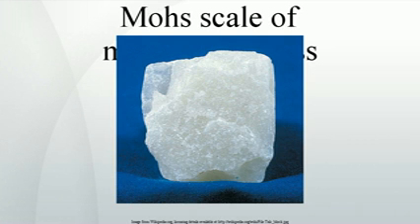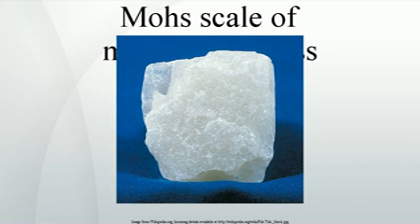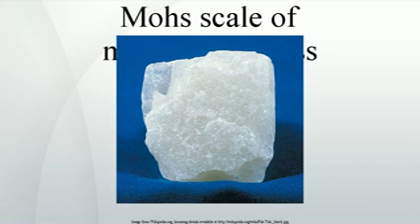Mohs scale of mineral hardness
The Mohs scale of mineral hardness characterizes the scratch resistance of various minerals through the ability of a harder material to scratch a softer material. It was created in 1812 by the German geologist and mineralogist Friedrich Mohs and is one of several definitions of hardness in materials science. The method of comparing hardness by seeing which minerals can scratch others, however, is of great antiquity, having been mentioned by Theophrastus in his treatise On Stones, c. 300 BC, followed by Pliny the Elder in his Naturalis Historia, c. 77 AD.